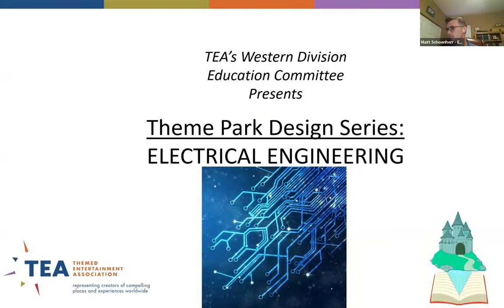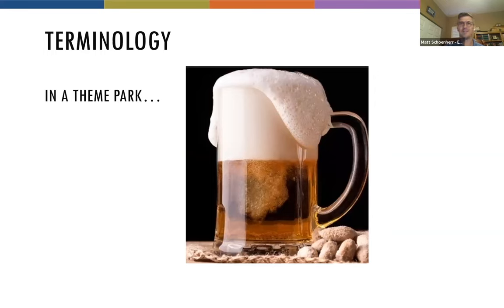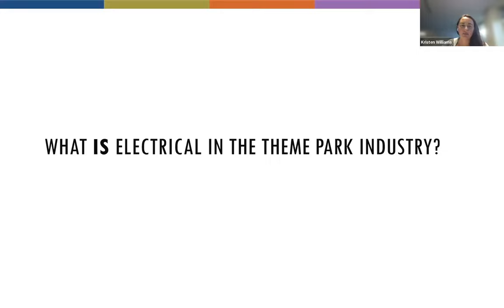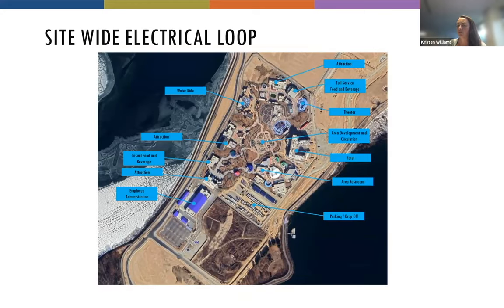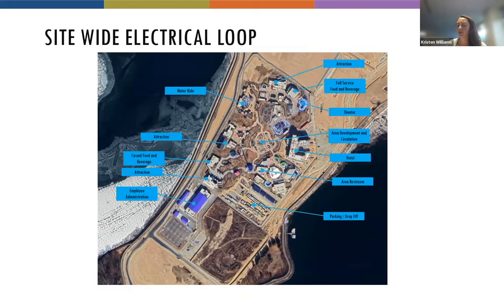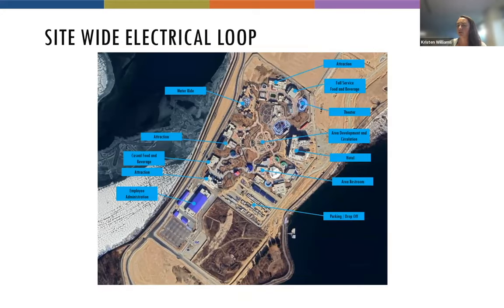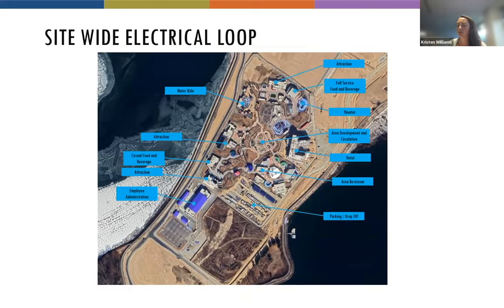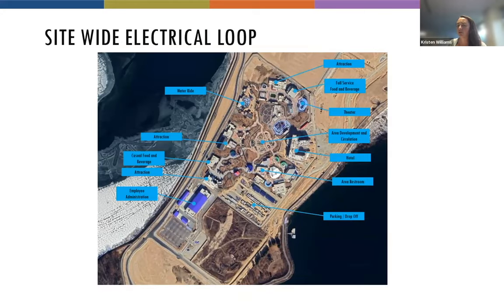TEA Digital - Theme Park Design Series: Electrical Engineering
"The Importance of Electrical Engineering in Themed Entertainment"

The TEA Western Division presented its fourth installment of the Theme Park Design Series on June 22, this time focusing on the wide world of electrical engineering.

Moderated by EXP’s Walter Brennan (TEA Western Division Board/Education Committee Chair) and featuring two Senior Electrical Engineers from EXP, Kristen Williams and Matt Schoenherr, join the TEA as we discuss the unique role that power and electricity plays in theme park design and themed entertainment.

Follow our social platforms to keep up-to-date on all of the latest TEA events and webinars:

Special thanks to TEA Western Division Communications Committee Members and others for their help on the marketing efforts for this event: Stefan Lawrence, EventBrite graphic,  Walter Brennan, EventBrite content, Sabrina Hibben, social media content, Theron Langhorne, all social media graphics; Avery Matteo, Screenshot photos; Michael Genova, article; Jacob Land, video editor; and Alyssa Lloyd, for keeping the informed on what’s coming next.